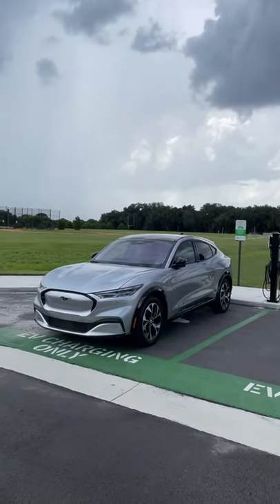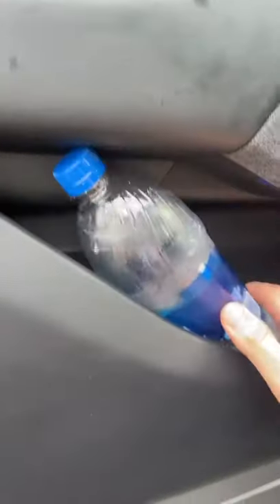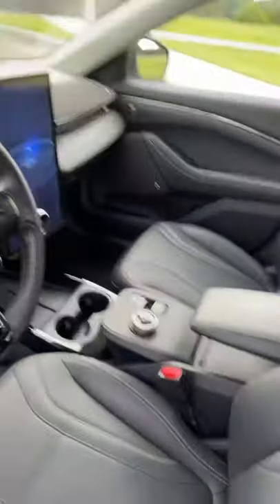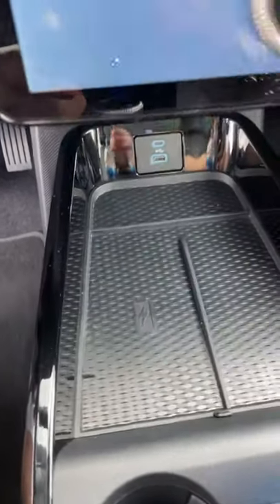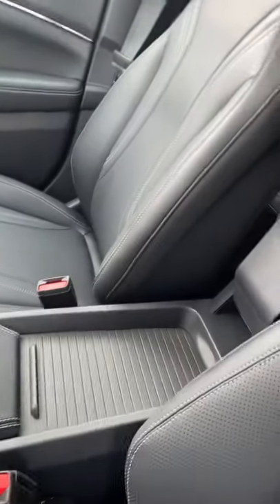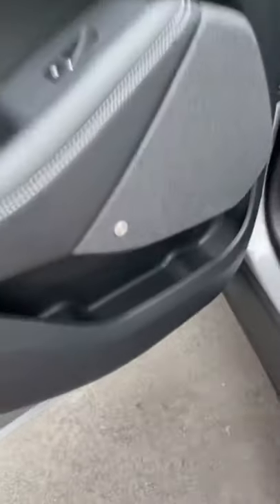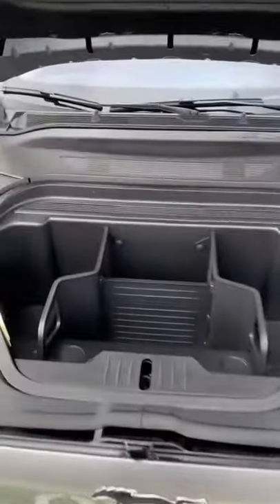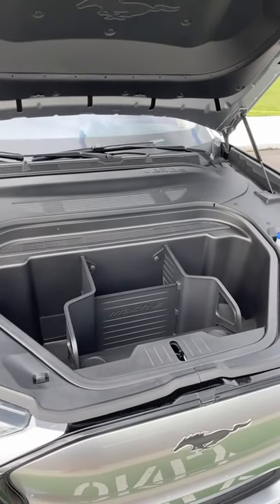Mach-E Bottle Test